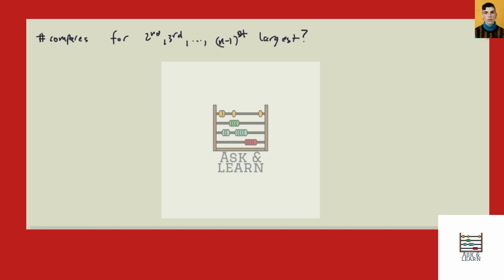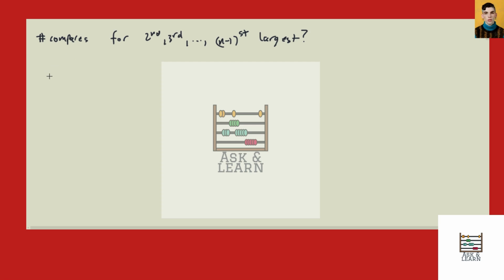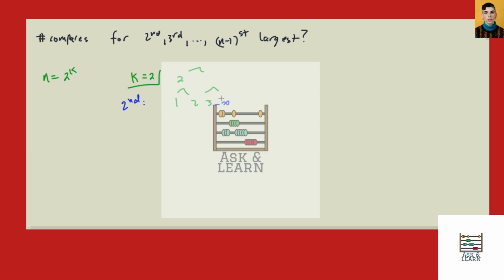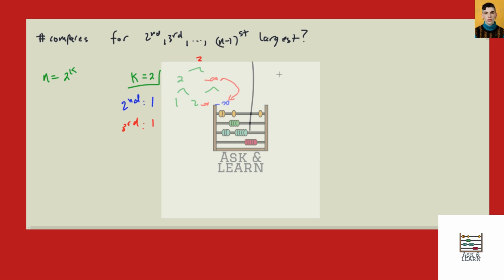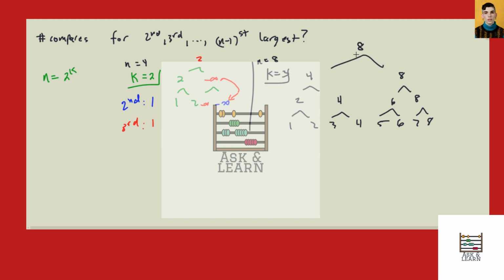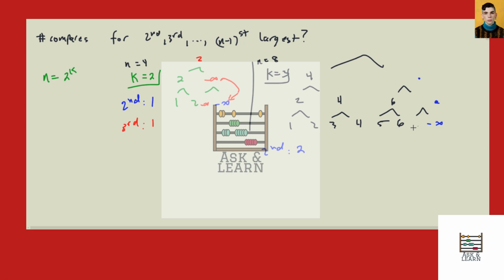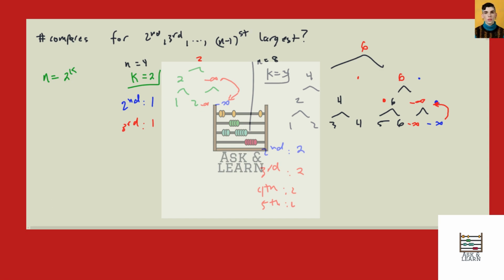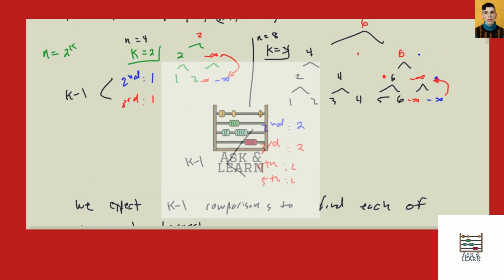[Math] The tournament sort is a sorting algorithm that works by building an ordered binary tree. We